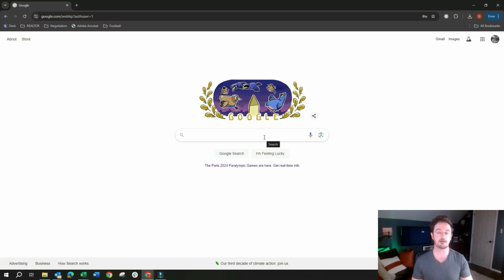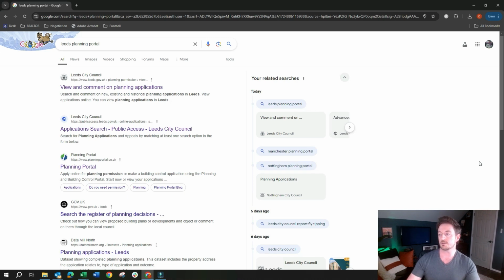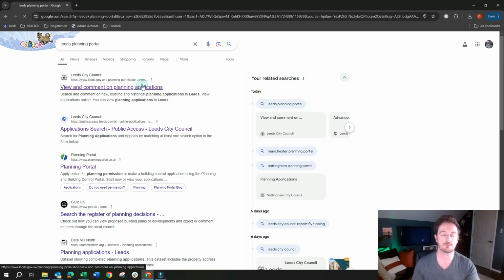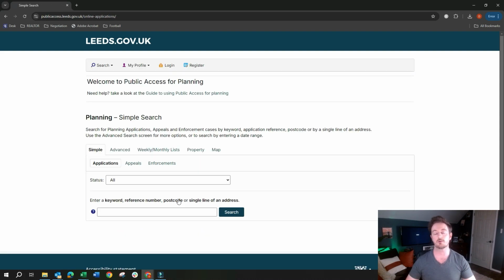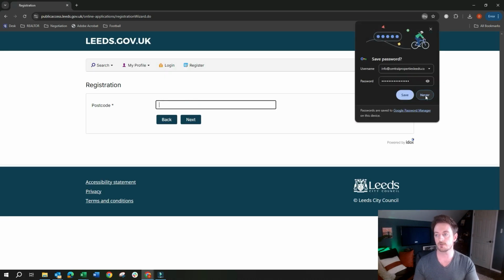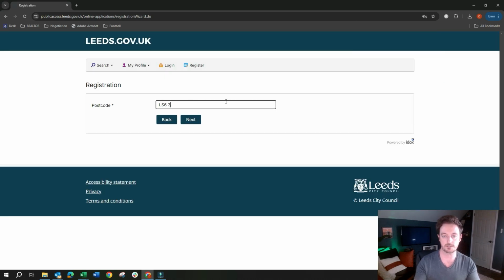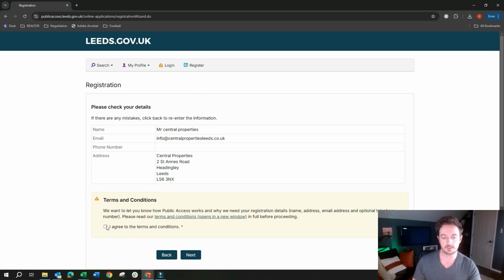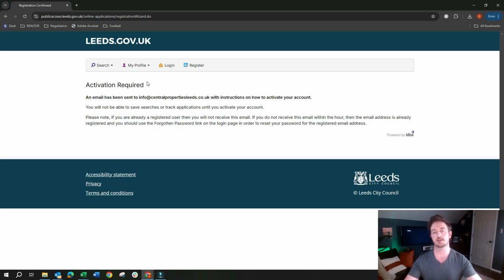How To Get Planning Alerts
🛠️ Stay Ahead with Planning Alerts🏡

Curious about new developments or changes in your neighborhood that could affect your property value? Today, we're diving into how you can stay informed by setting up planning alert emails. Whether you're worried about a new construction next door or just want to keep an eye on local changes, these alerts will keep you in the loop. Don’t miss this step-by-step guide on how to protect your investment and be proactive in your community!

🕒 Timestamps:
00:00 - Intro: Why You Need Planning Alerts for Your Neighborhood
00:18 - Why Planning Alerts Matter: Protect Your Property and Stay Informed
00:49 - How to Set Up Planning Alerts: Step-by-Step Guide
02:18 - Benefits of Being Informed: Early Intervention, Better Planning, and Community Engagement
02:51 - Stay Ahead with Planning Alerts

🔥 Key Insights in This Video:

Protect Your Investment: Learn why staying informed on planning applications is crucial for every homeowner.

Step-by-Step Setup: We walk you through how to easily set up planning alerts so you never miss an important update.

Be Proactive: Find out how these alerts can help you respond early to changes that might impact your property or quality of life.

👉 Why Watch? Don’t wait until it’s too late! Understanding what’s happening around your home can help you take timely action—whether it’s objecting to a new development, planning your own home improvements, or engaging with community decisions. Stay informed, stay proactive, and keep your neighborhood's future in your hands.